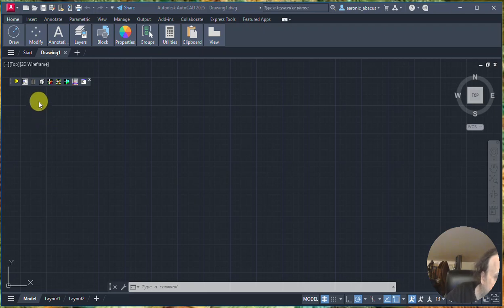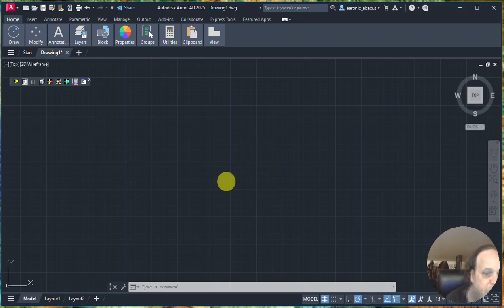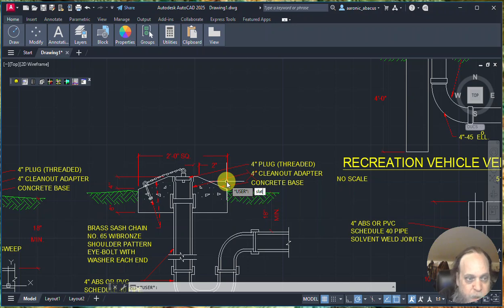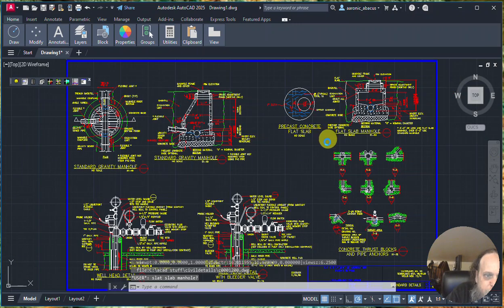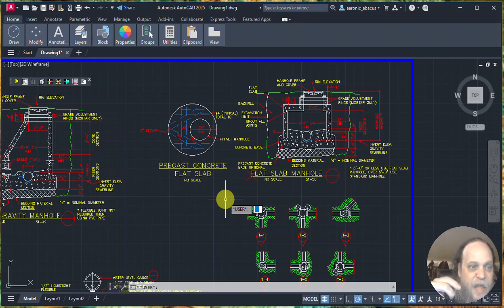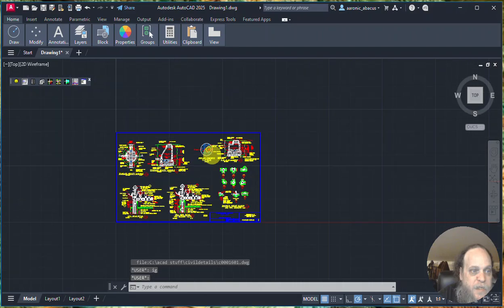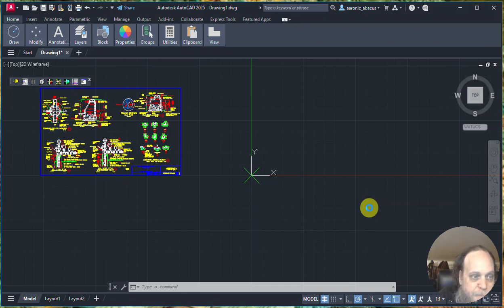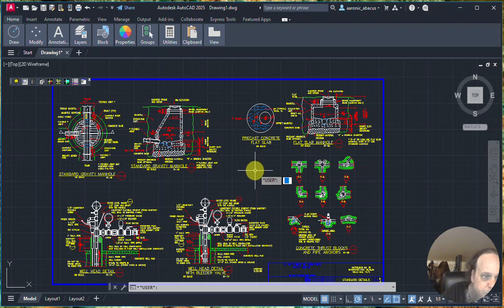watsonlisp.com watson6.0 AutoCAD ai vid4 part 2 autolisp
watson6.0 by wastsonlisp.com. artificial intelligence for AutoCAD. Find detail drawings by text and attribute content! say goodbye to detail books. autolisp part 2